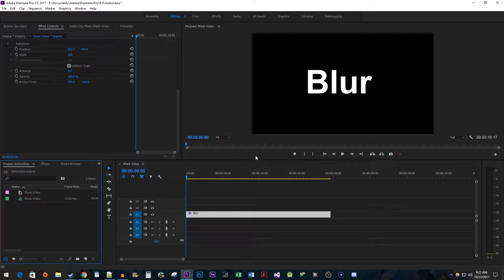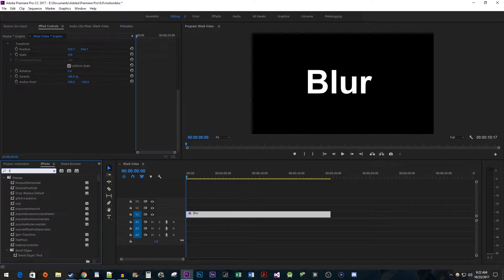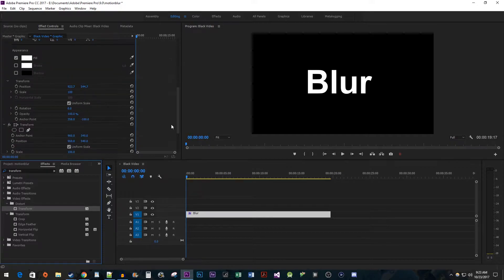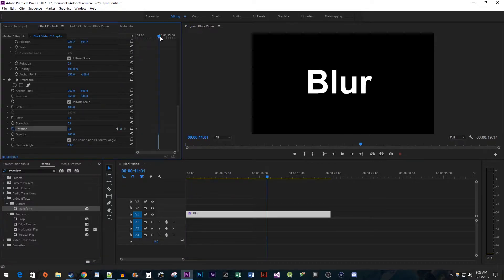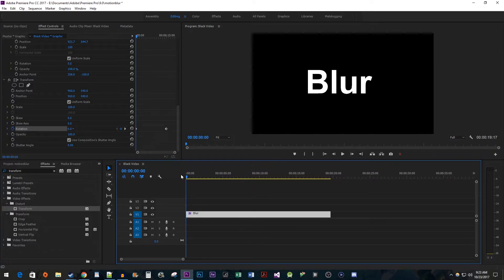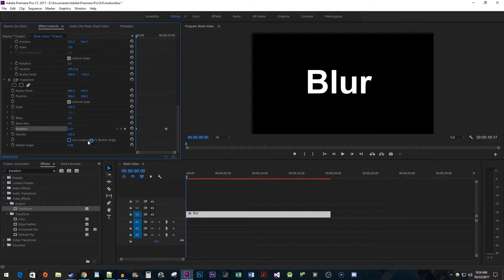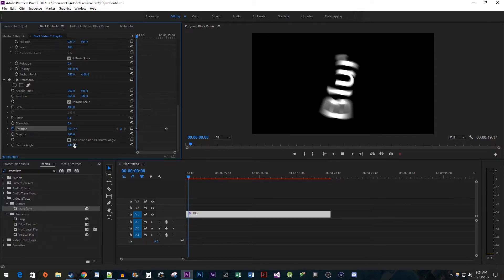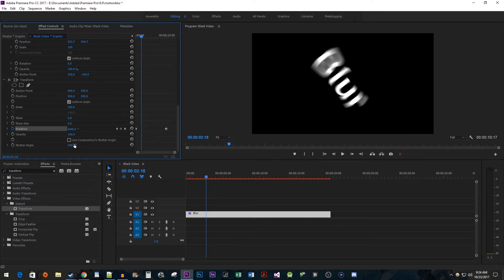Premiere Pro CC : How to Add EASY Motion Blur Effect to Images and Text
In this tutorial, I demonstrate how to add an easy motion blur effect to anything, including images and text.